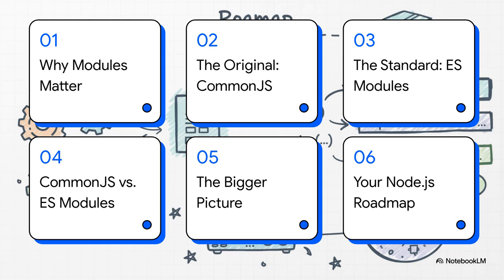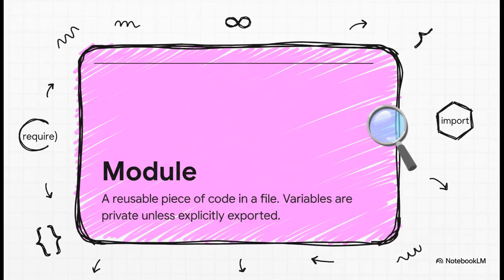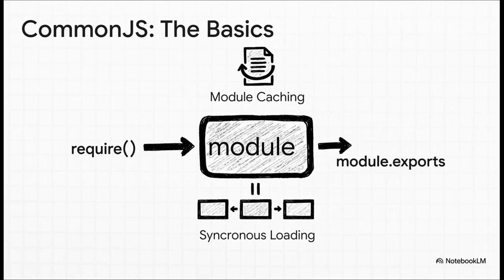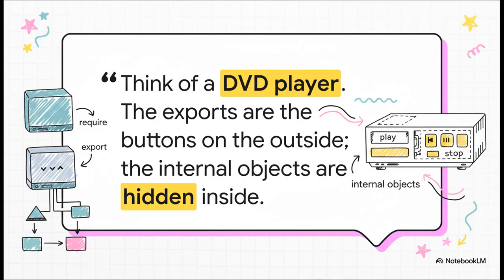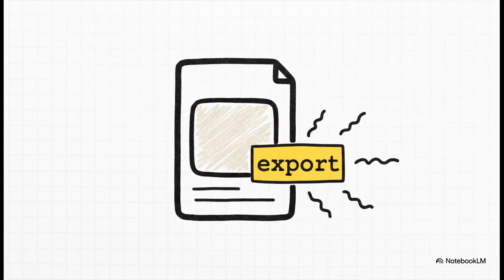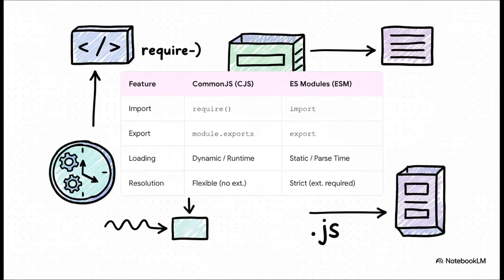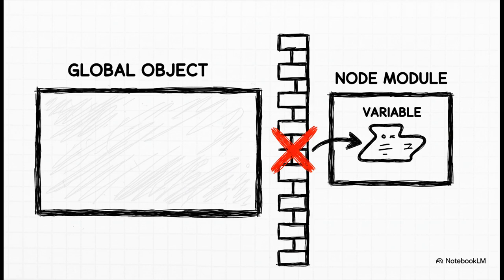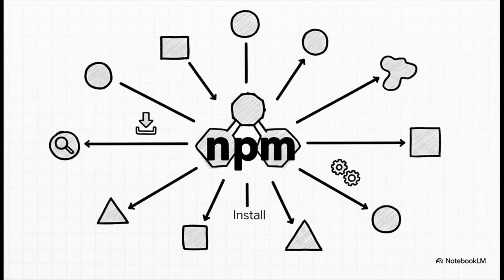Node.js | Module Systems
Before Node.js, JavaScript was chaos — everything dumped into one giant global space where functions collided and bugs multiplied.
Then came modules.
Tiny, self-contained worlds that made big programs possible — and turned JavaScript into something you could actually scale.

In this episode, we pull back the curtain on how Node organizes code.
You’ll see how CommonJS built the Node ecosystem with require() and module.exports, and how ES Modules — with import and export — are shaping its future.

We’ll explore the private universe inside every file, the mysterious wrapper function that hides behind the scenes, and the real difference between “dynamic” and “static” loading that changed everything about how Node runs.

Because in Node.js, nothing is truly global — and that’s what makes it beautiful.

⏱️ Chapters
00:00 | Intro – The Building Blocks of Every Node App
01:00 | Why Modules Exist – Fighting Complexity
02:00 | The Global Scope Problem in Early JavaScript
03:00 | How Modules Create Private Worlds
04:30 | CommonJS – Node’s Original Module System
06:00 | require() and module.exports Explained
08:00 | Example – math.js and app.js in Action
09:30 | The DVD Player Analogy – Public Interface vs Private Logic
11:00 | The Hidden Function Wrapper in Node.js
12:30 | ES Modules – The Modern JavaScript Standard
14:30 | import/export Syntax and Async Loading
16:00 | Enabling ES Modules in Node (mjs / package.json type=module)
17:30 | CommonJS vs ES Modules – Side-by-Side Comparison
19:00 | Dynamic vs Static Loading and Why It Matters
20:30 | Understanding the Global Object in Node.js
22:00 | Variables, Scope, and Why Node Avoids Collisions
23:00 | CommonJS Built the Past. ES Modules Build the Future.
24:30 | Next on the Roadmap – NPM and the Node Ecosystem
25:00 | Outro – Map Your Path. Build Your Career.

🎯 Next on the Roadmap:
We’ll plug into Node’s community engine — NPM, the package manager that connects your app to millions of open-source modules.